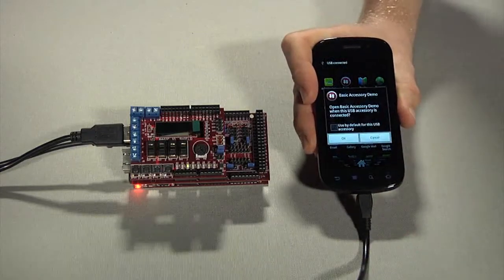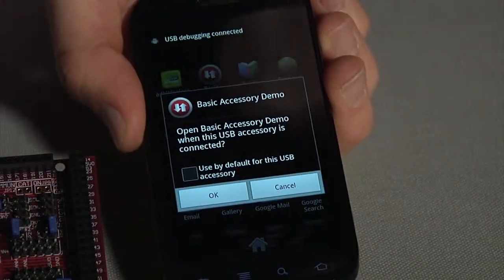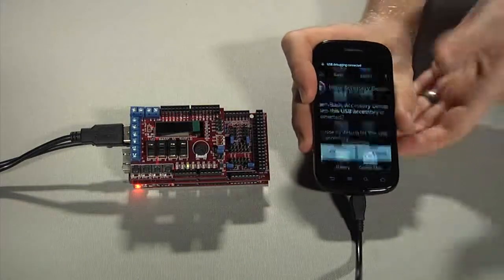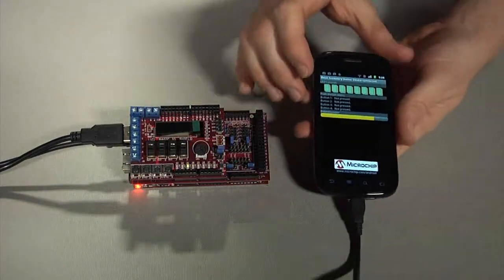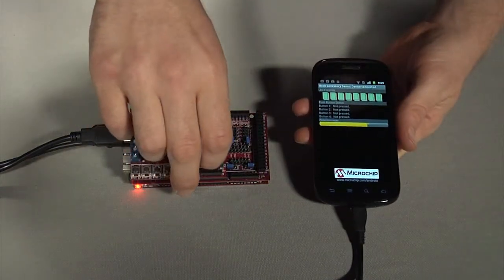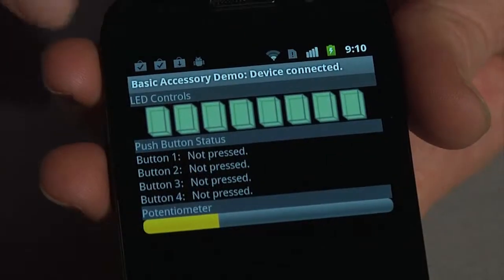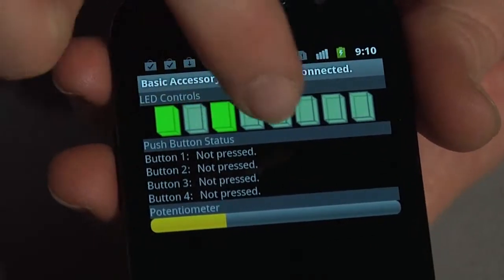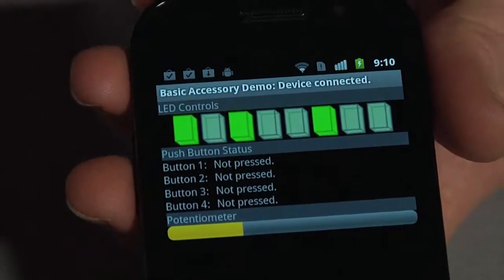Microchip Technology: Android™ Accessory Development with chipKIT™ MAX32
This video demonstrates a working application example from Microchip's Accessory Framework for Android™ running on the chipKIT™ Development Platform